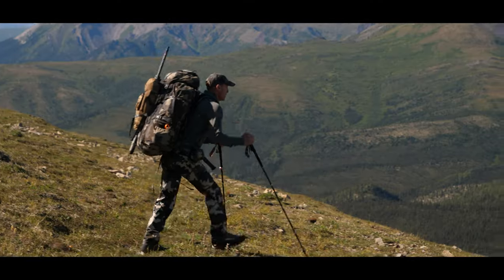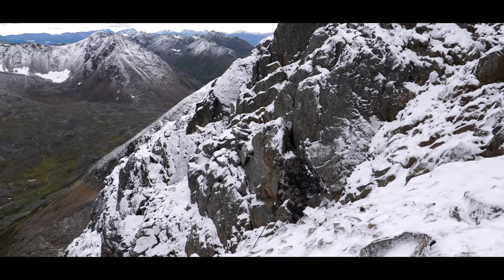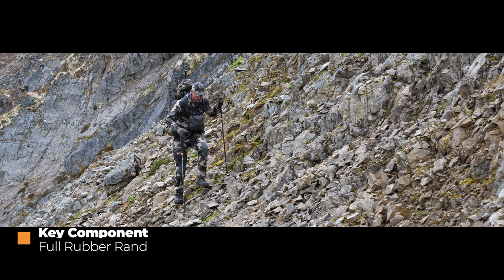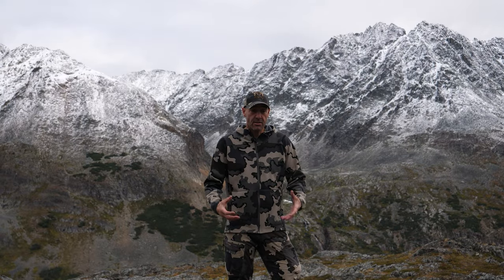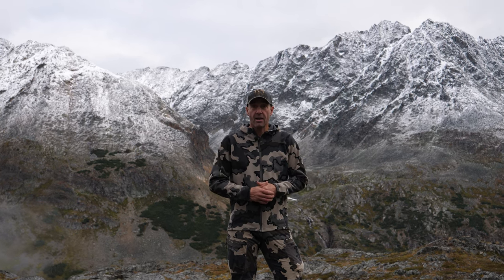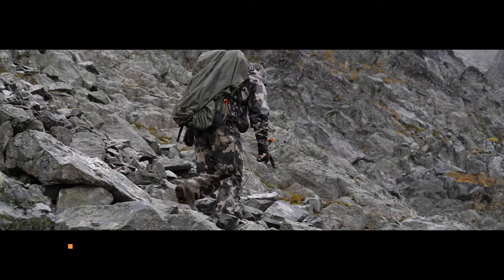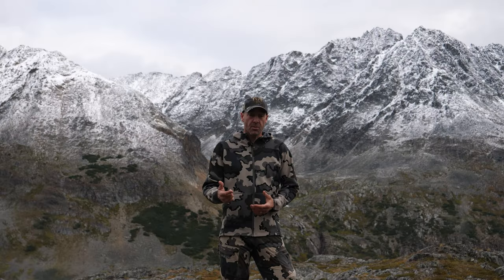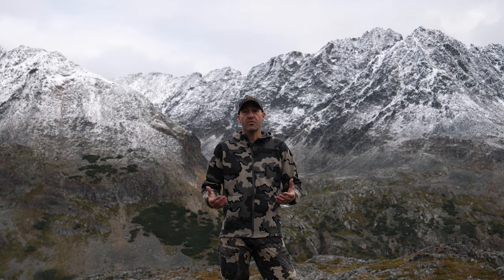Mountain Hunting Boots; Key Considerations I Greg McHale's Wild Yukon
There aren't many pieces of gear that can make or break a hunt like your boots. In this video, I'll tell you some of the most important aspects of a boot when selecting your hunting footwear. Choose the wrong boot, and your dream hunt could turn into a nightmare in just a few miles.
Video title: Mountain Hunting Boots; Key Considerations I Greg McHale's Wild Yukon

* Air Armor Tech: Grab your discount on Air Armor Tech's unique scope covers and other incredible cases. You've never seen anything like AAT's gear: GMWY-AAT-15